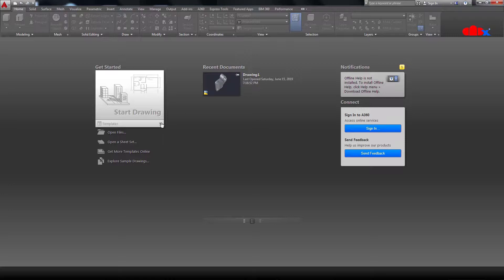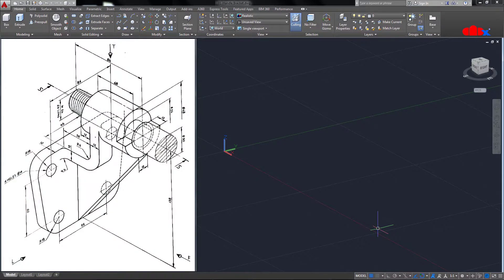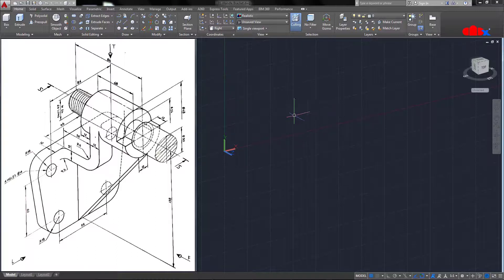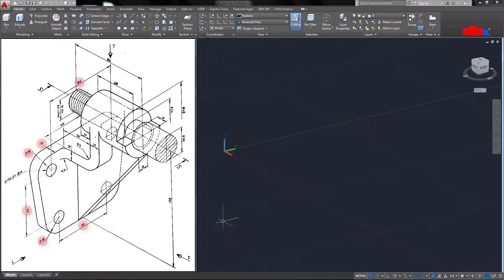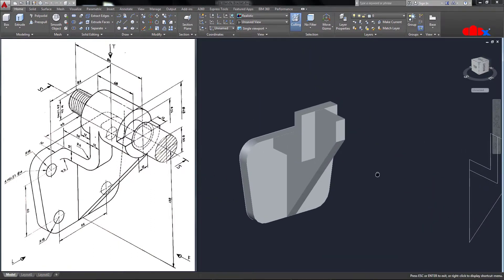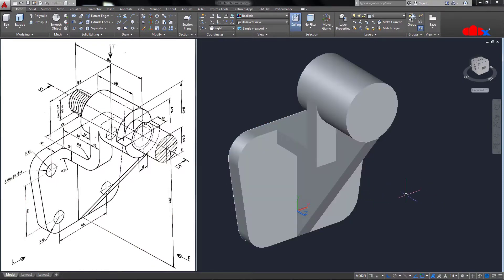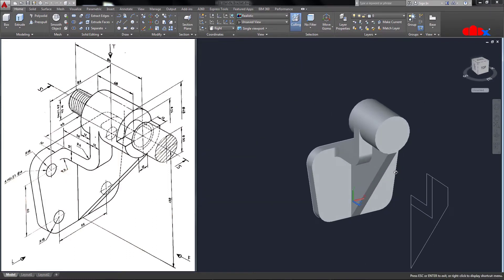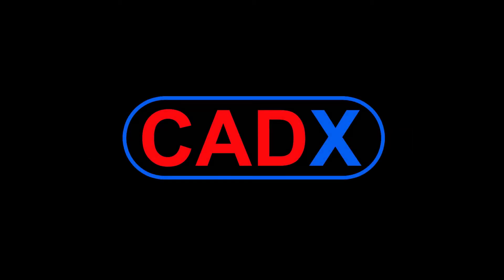AutoCAD 3D | Handle bracket best practice for beginners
Let's understand AutoCAD 3D from basic by following the best practices.